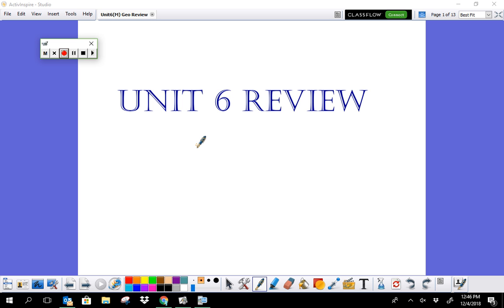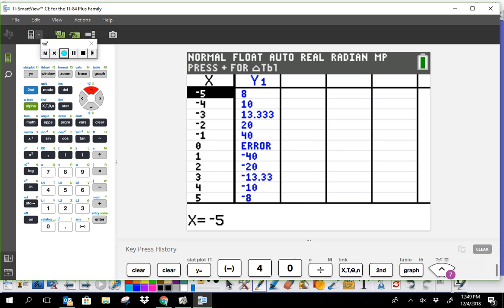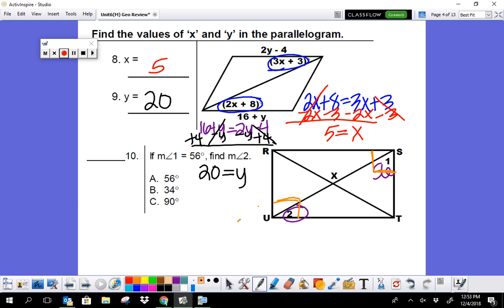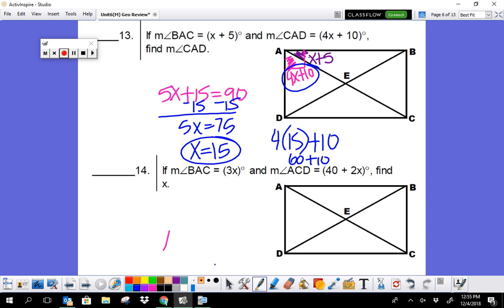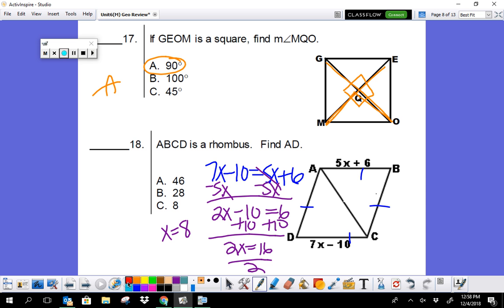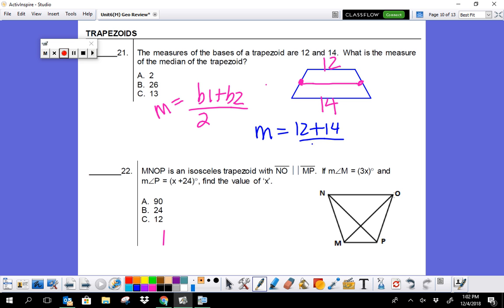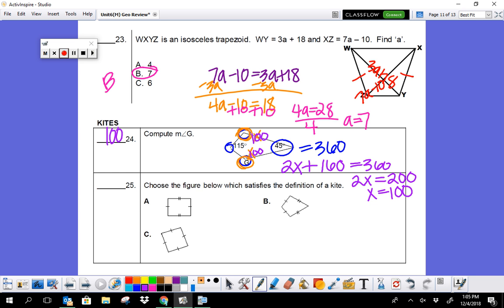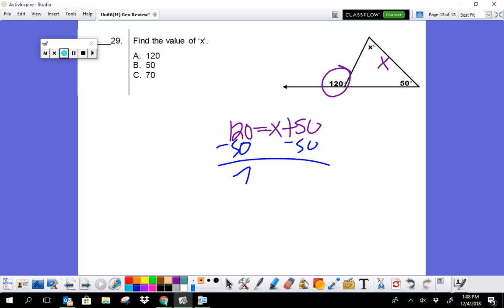Unit 6 M Review